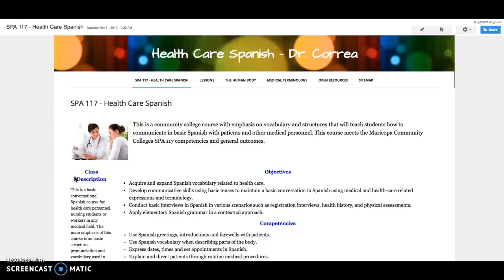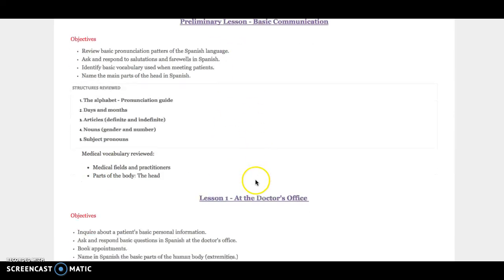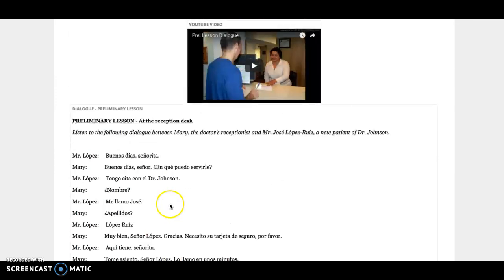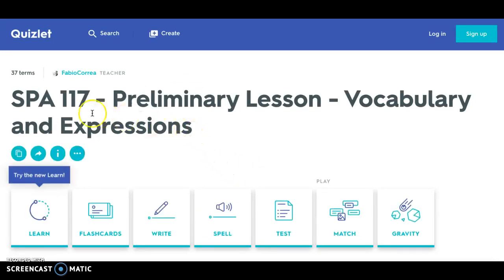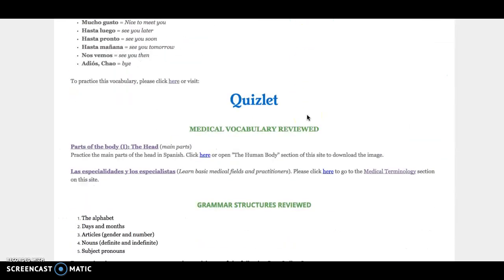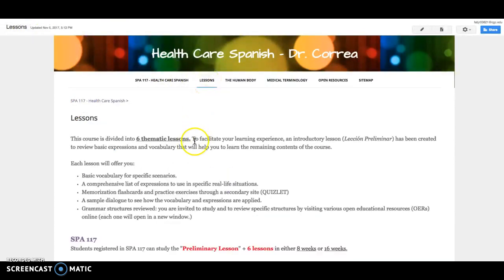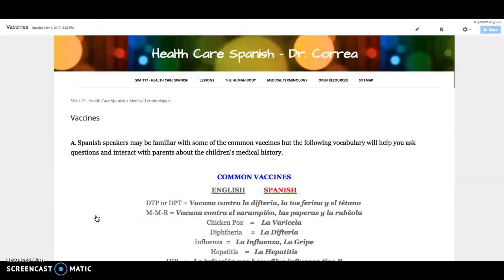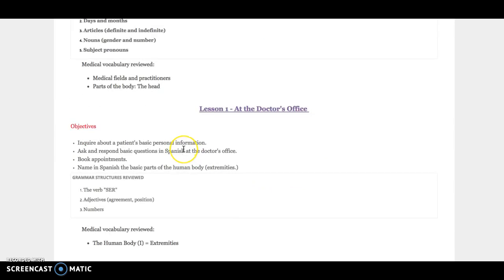SPA 117 - Electronic Site - Intro